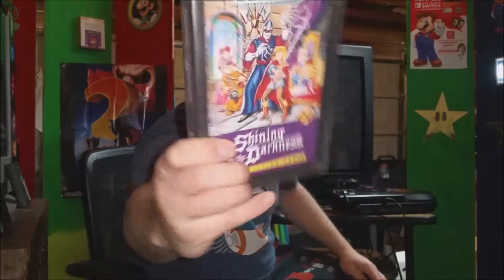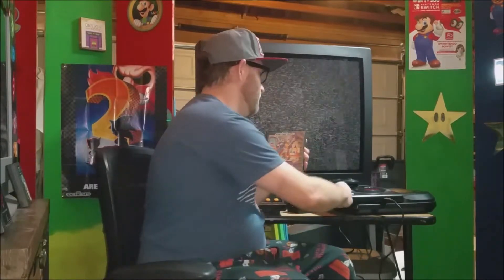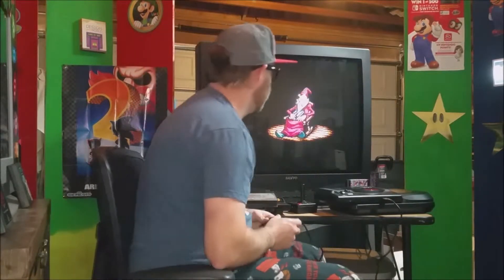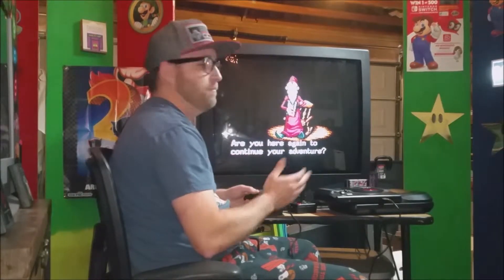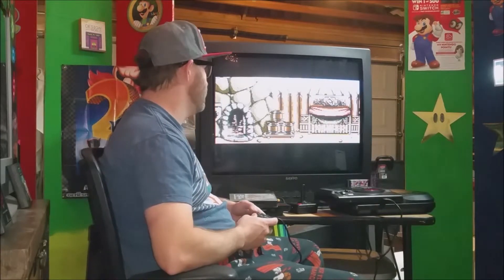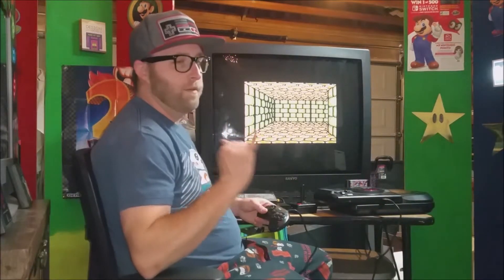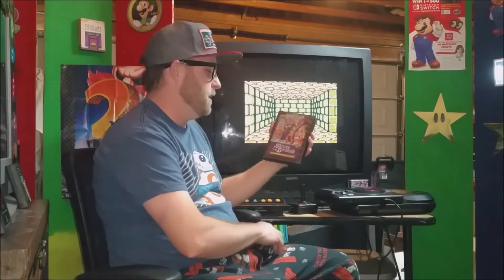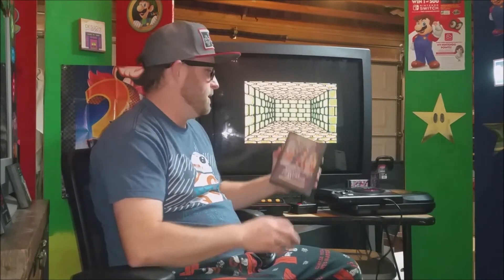Retro Stylz shining in the Darkness Game review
Howdy everyone! In this video I will be previewing one of the few RPG's for the Sega Genesis. It's Shining in the Darkness. This is seriously on of the best RPG"S in my book. Try to find this gem where you can, lol!

Please like those as well. Thank you all for being a great you.

Enjoy this video and please like my Instagram and Face Book page as well.